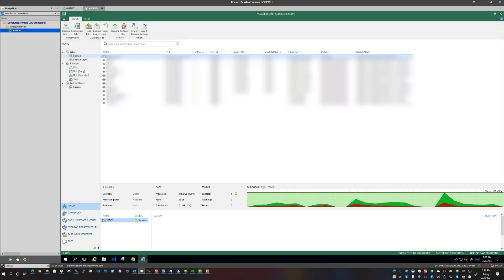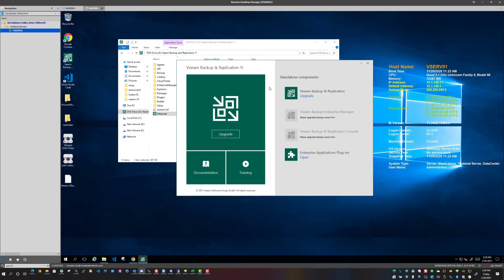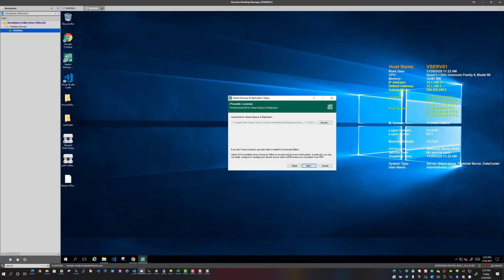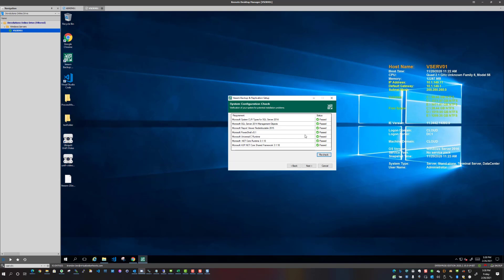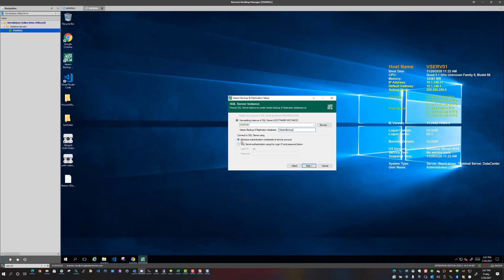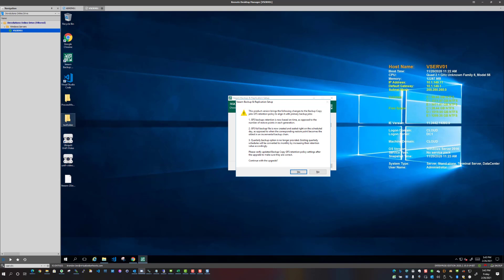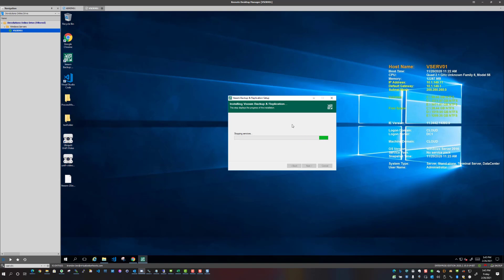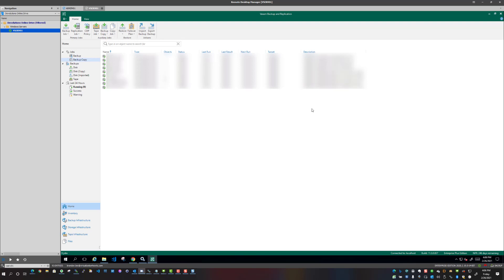Upgrade to Veeam Backup & Replication v11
This video demonstrates the process to upgrade your existing Veeam Backup & Replication server to v11. What is new with Veeam v11?

Veeam Backup & Replication was recently released with some really great new features.  These features include:

- Disaster Recovery with Veeam Continuous Data Protection (CDP): Eliminate downtime and minimize data loss for Tier-1 VMware workloads with built-in CDP and achieve immediate recoveries to a latest state or desired point in time providing the best recovery point objectives (RPOs).

- Hardened Linux Backup Repositories with Immutable backups: Keep backups safe with immutable, hardened Linux repositories compliant with SEC 17a-4(f), FINRA 4511(c) and CFTC 1.31(c)-(d) regulations, preventing encryption by ransomware, accidental or malicious deletions; based on general-purpose servers, without any hardware lock-in.

- Amazon S3 Glacier and Microsoft Azure Archive Storage: Reduce the costs of long-term data archival and retention by up to 20 times and replace manual tape management with new native support for Amazon S3 Glacier (including Glacier Deep Archive) and Microsoft Azure Archive Storage through end-to-end backup life cycle management with Veeam Scale-out Backup Repository™ Archive Tier.

- Google Cloud Storage: New support for Google Cloud Storage for Veeam Scale-out Backup Repository Capacity Tier, providing greater choice of hot cloud object storage targets.
Expanded Instant Recovery: Achieve the lowest recovery time objectives (RTOs) with powerful instant recovery for Microsoft SQL, Oracle databases and NAS file shares from the pioneer of Instant VM Recovery®.

- NEW Veeam Agent for Mac: Delivers end-user data backup for any macOS device, joining existing Veeam Agents for Microsoft Windows, Linux, IBM AIX and Oracle Solaris.
Veeam-powered BaaS and DRaaS: Leverage the services, solutions and expertise needed to maximize the value of V11 by teaming up with Veeam-powered service providers for a fully managed backup experience.

You can check out the full write up of what is new with Veeam v11